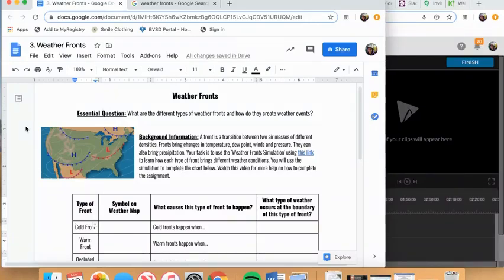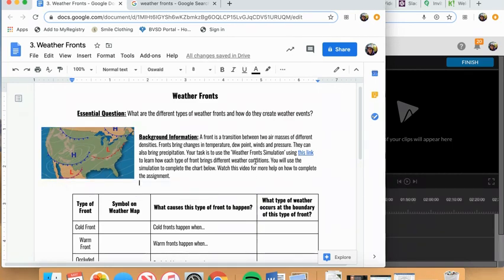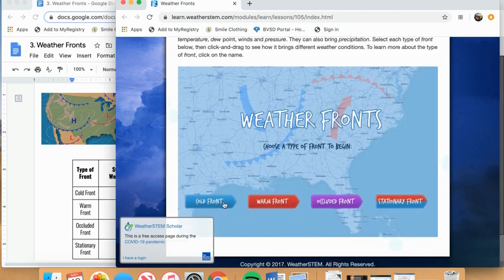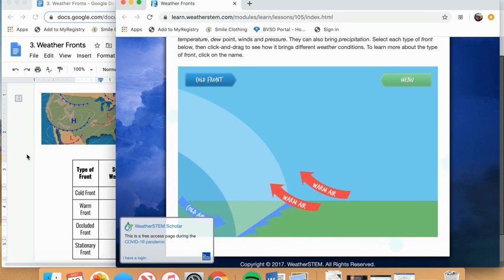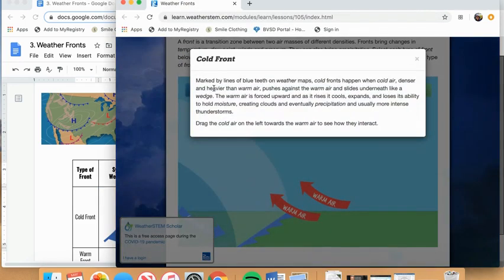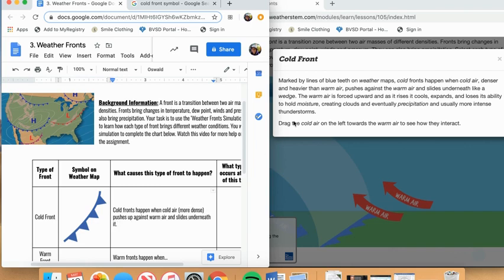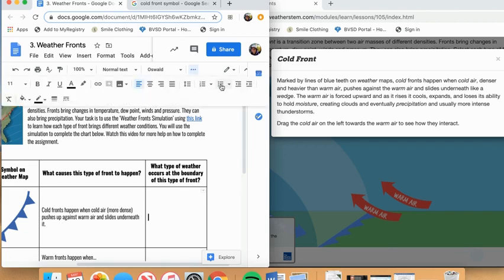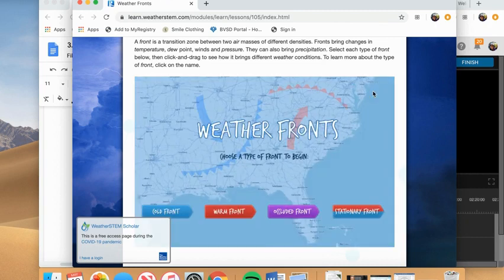Weather Fronts Assignment